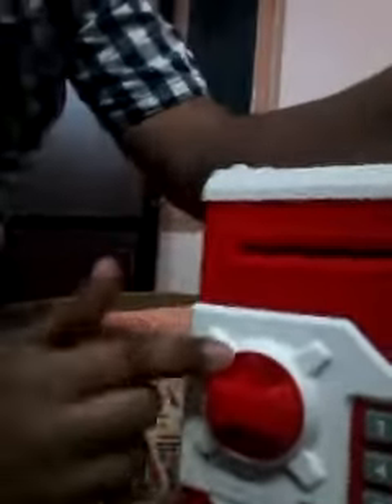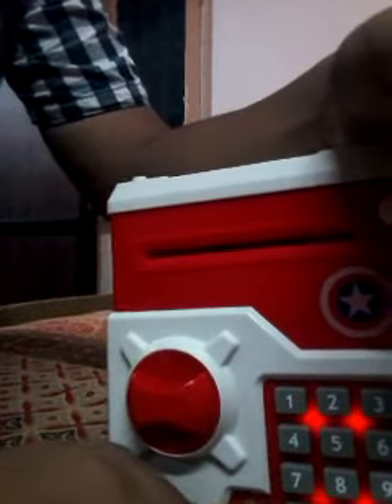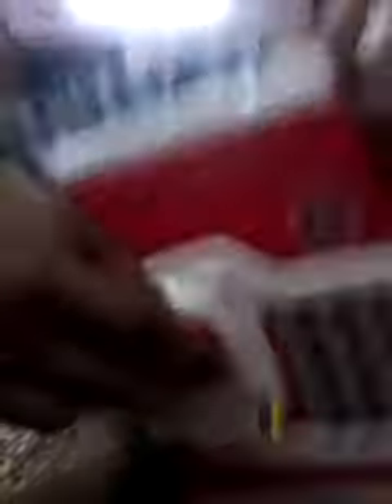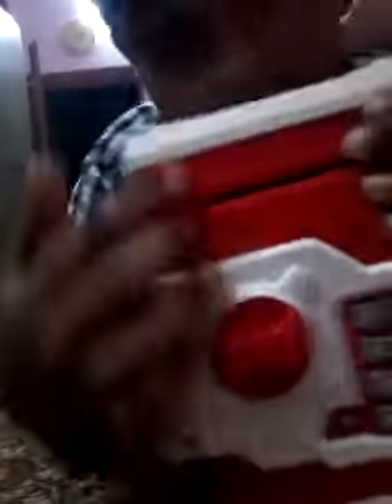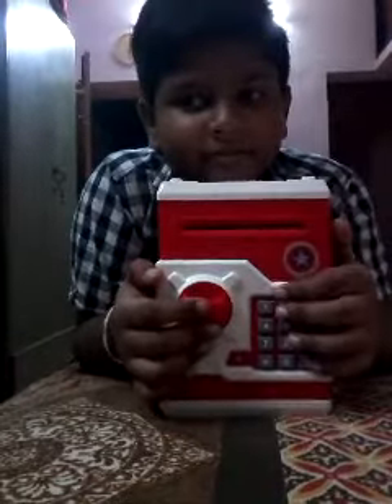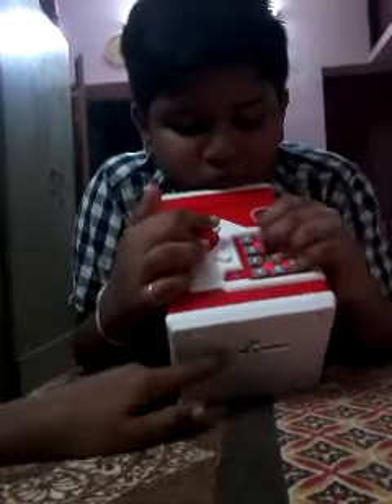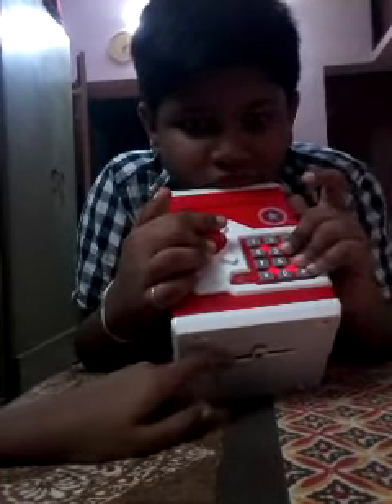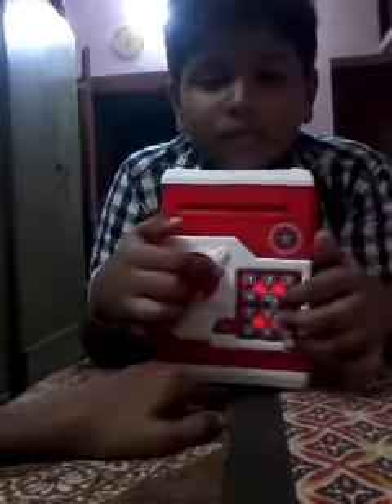A captain America password bank